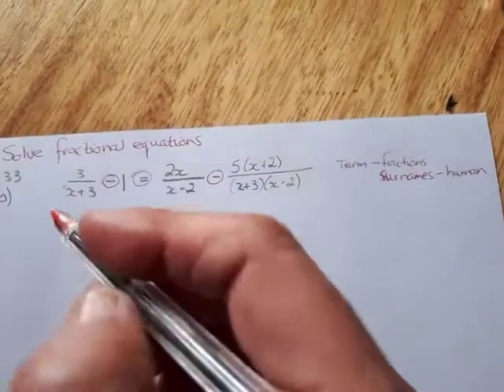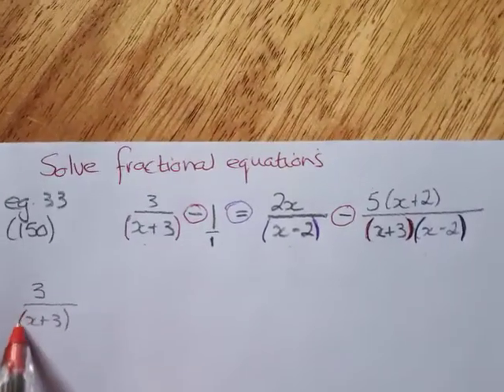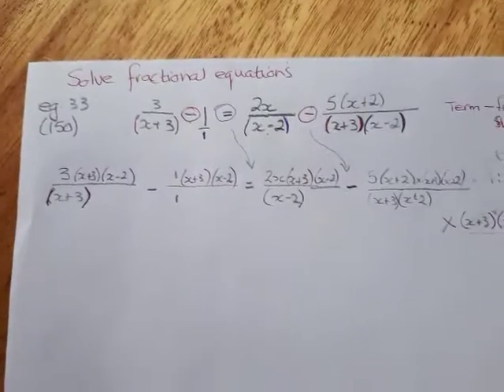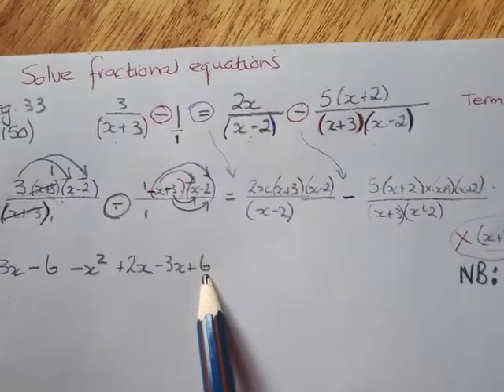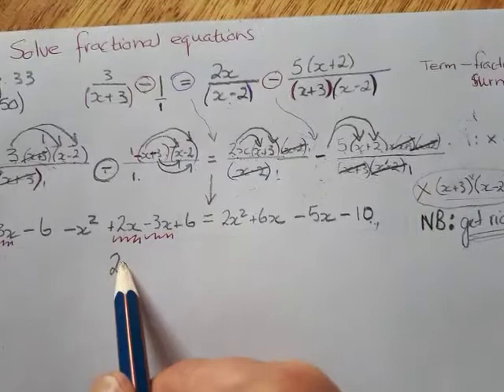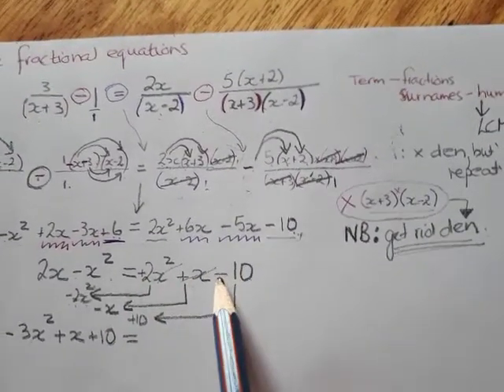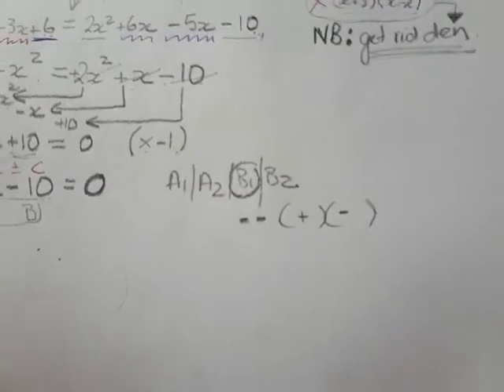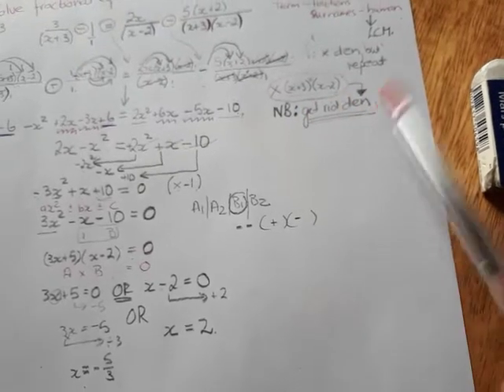Solve fractional equations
Solve equations with fractions
Fractional equations